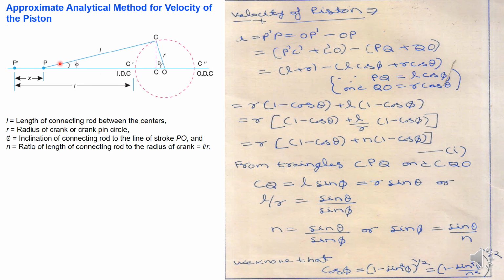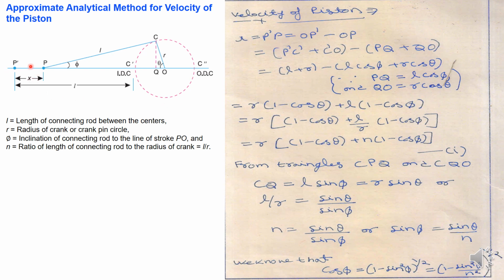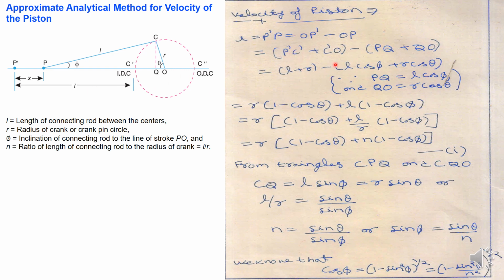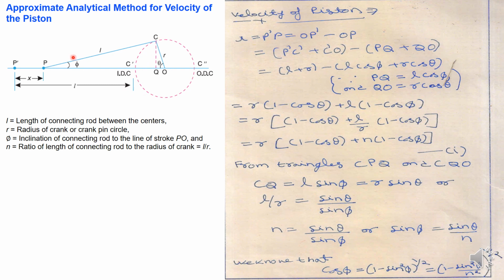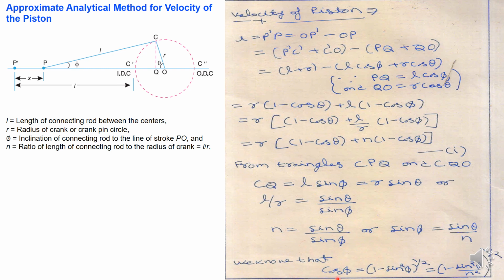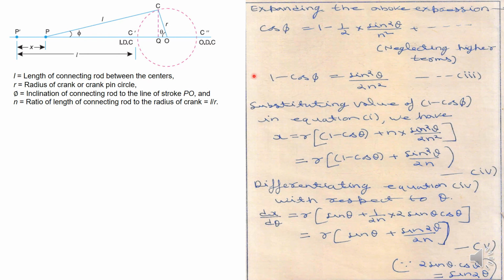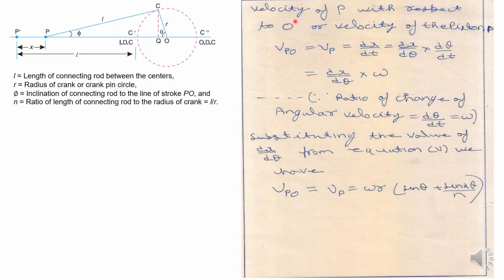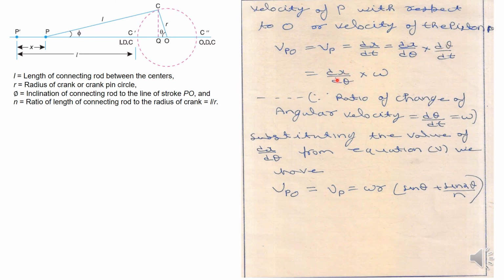Velocity of the piston (Analytical Method)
(RME-602)